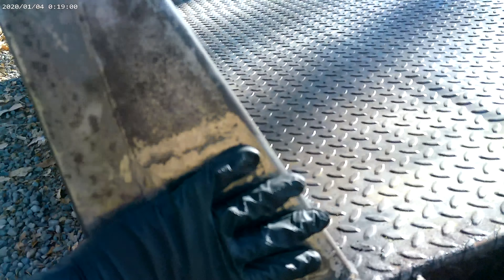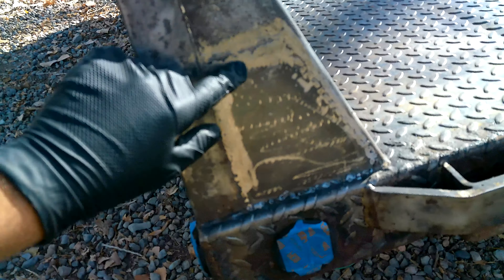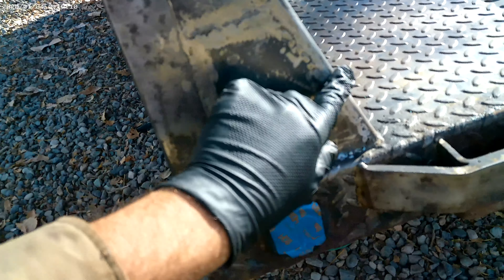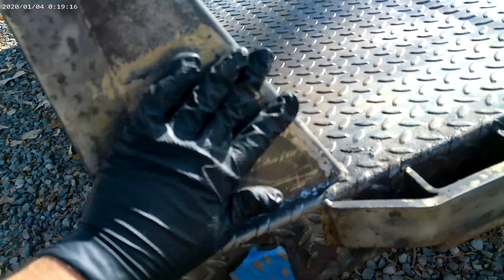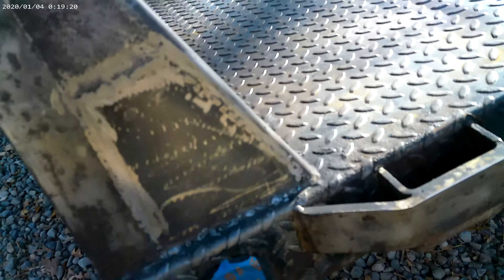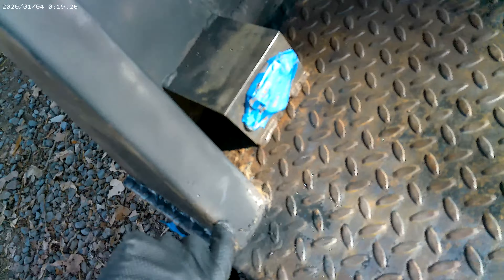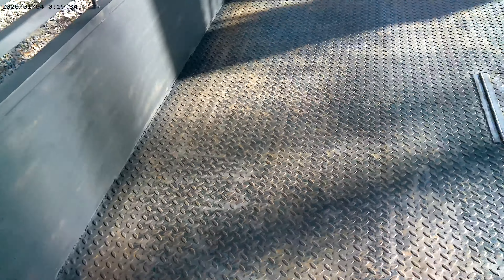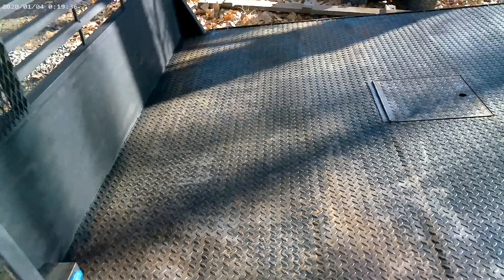2000 Ford F350 dually flatbed Part 3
Flatbed before paint.
The flatbed rust removal and paint cost us around $120.
Items used:
3 inch wire drill brush
4 1/2 inch grinder
4 1/2 inch grinding wheels
4 1/2 inch cutting wheels
3x18 belt sander
3x18 36grit sanding belts
3x18 120grit sanding belts
Lincoln 180 wire feed welder
Hobart .030 flux-core wire
wire welding brushes
Rust-oleum black primer
Rust-oleum black semi-gloss black paint
Rust-oleum black rubberized frame paint